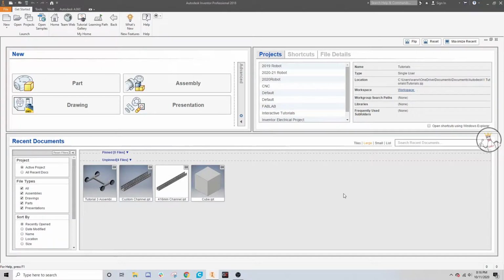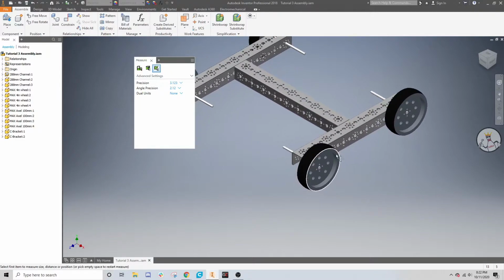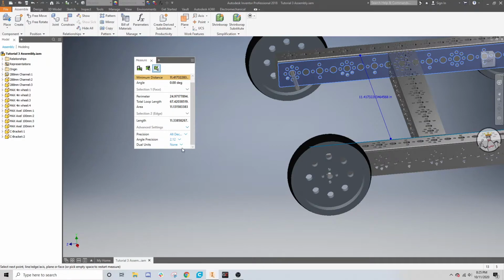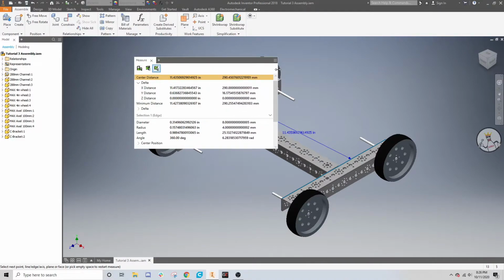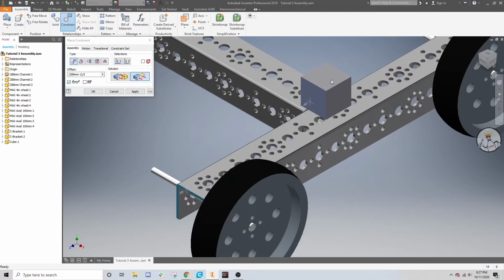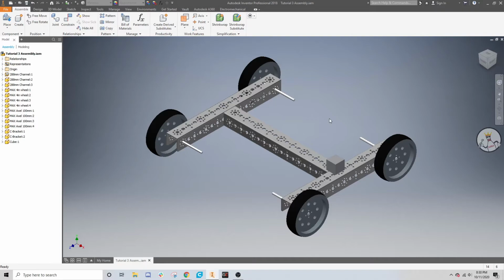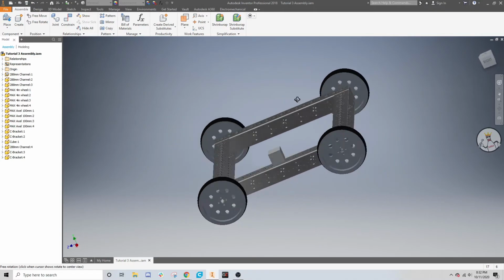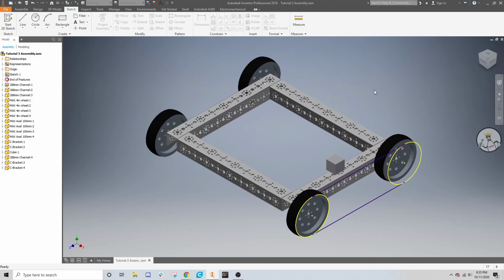Assembly Tips (Autodesk Inventor Tutorials for FTC Teams, Episode 4)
In this episode of Learning to CAD in Autodesk Inventor we'll cover a collection of assembly tips that will increase the accuracy and speed of your CAD-ing. The tips are a collection of things I've learned throughout my Inventor experience that I think you should know how to do right away.

Inventor is a product that can be downloaded by students, for free, with license restrictions.